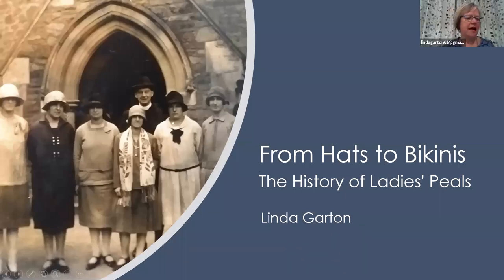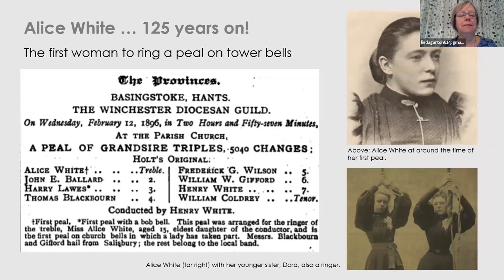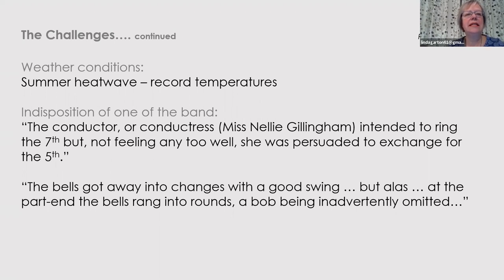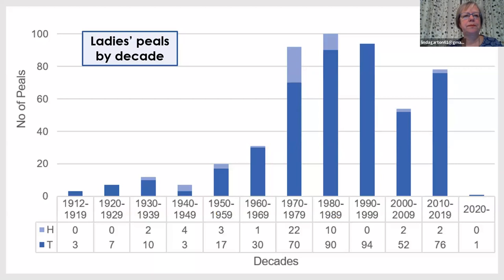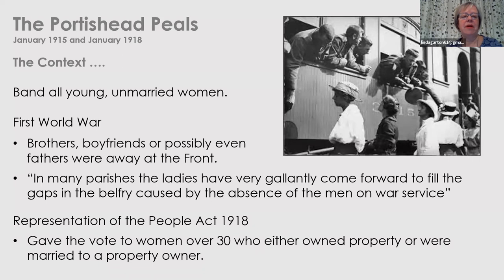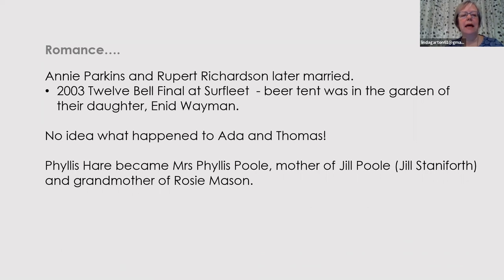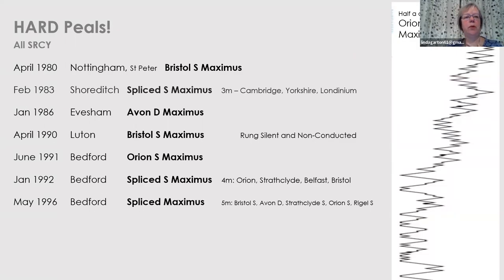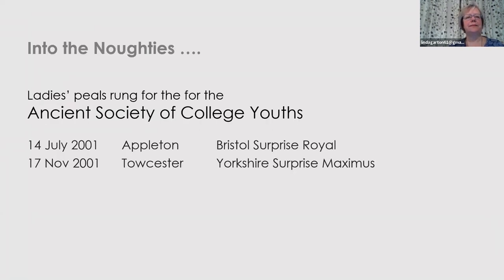From Hats to Bikinis: the history of ladies' peals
Presentation delivered by Linda Garton on Wednesday 10 February 2021. Linda discusses the history of ladies' peals, providing context and amusing anecdotes along the way. Covering the first ladies' peal in 1912 until the present day, Linda paints a vivid picture of the personalities concerned.